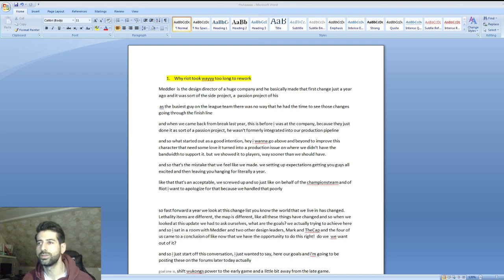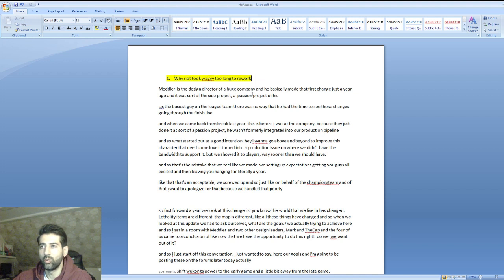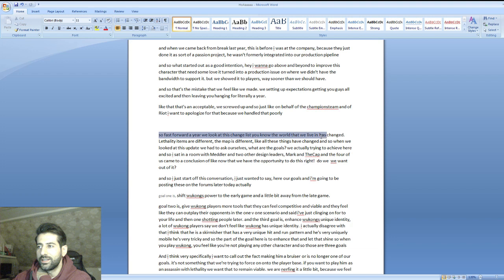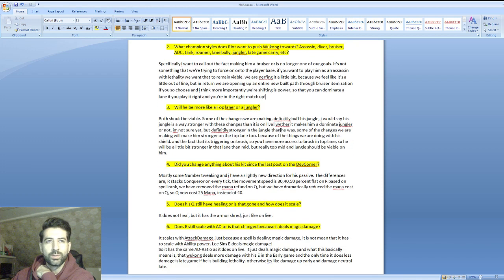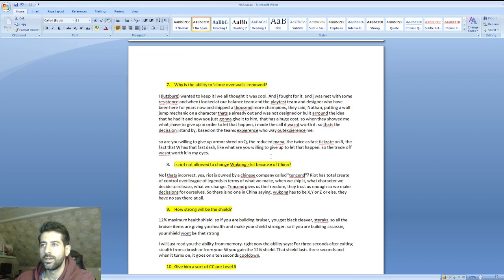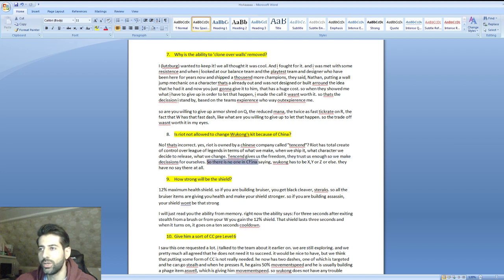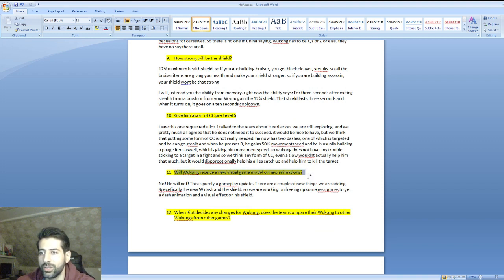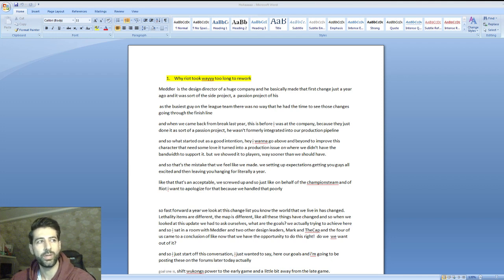Wukong EXPERT Asked Reworker RIOT LUTZBURG Your Questions! (No Video) | Wukong Release at Patch 10.1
Not ALLOWED To Upload The Video File!| Like' if you enjoyed & want MORE💙
 I have just partnered with an exciting new community. I and several other Youtubers that you all know.
So now, I’m proud to announce, our brand new partner, The UpsideDown Community! Not only will it help me take my channel to the next level, but also will benefit you guys as well, as you’ll have many more people to interact with! Expect some good things in the future.